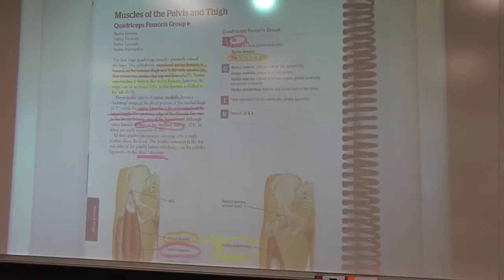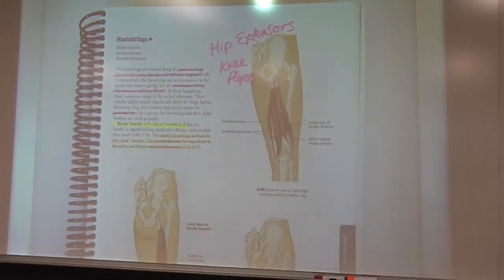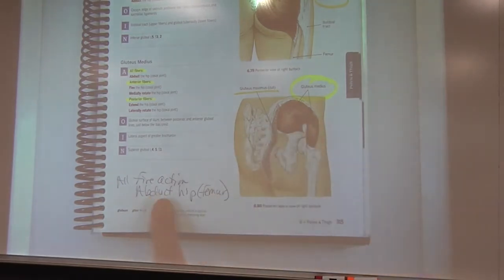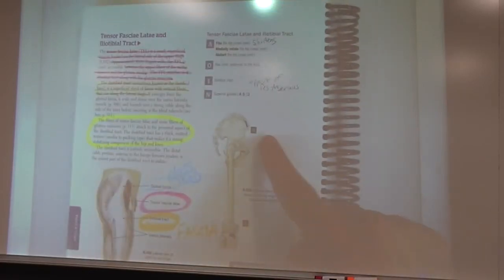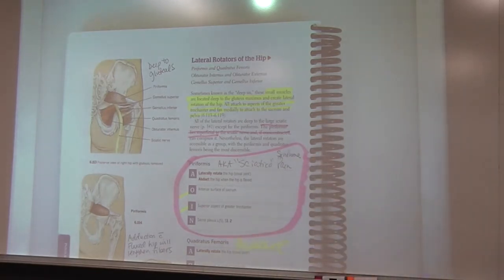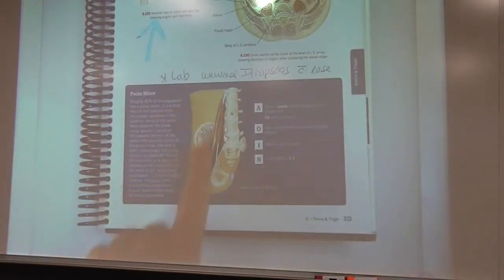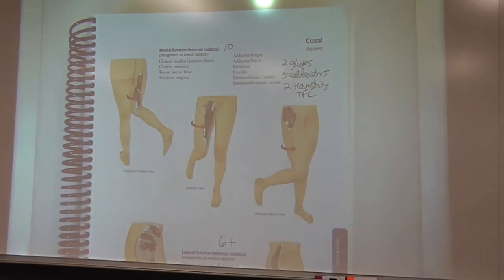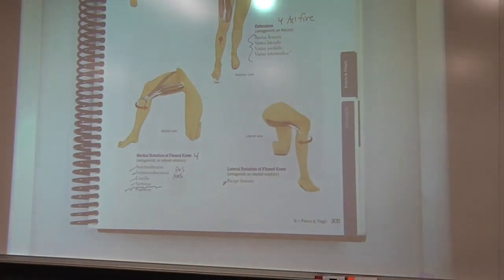TG 6th Ed Chapter 6 part 2